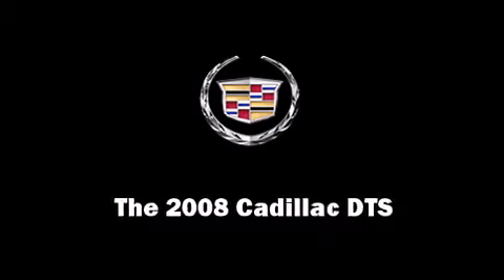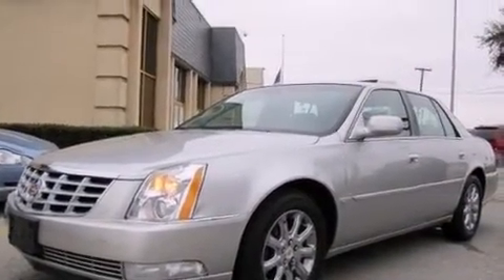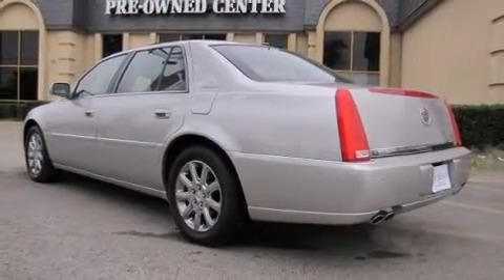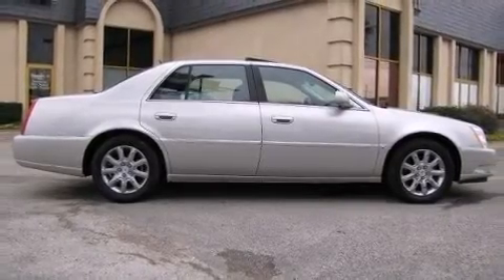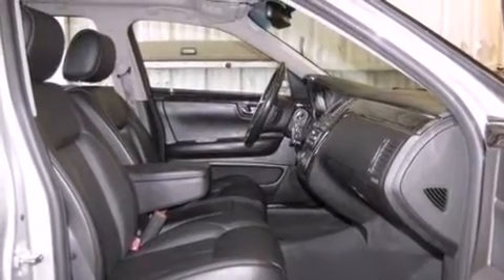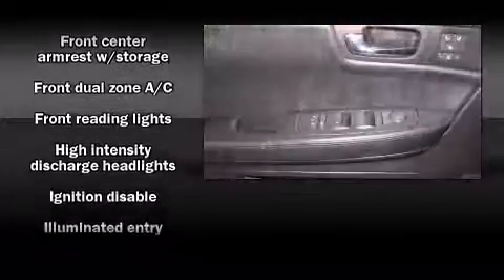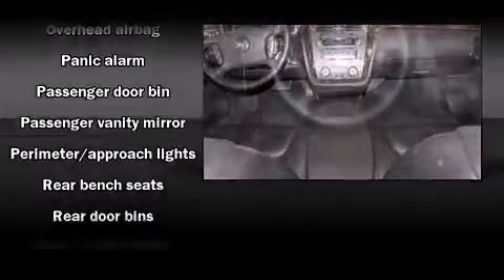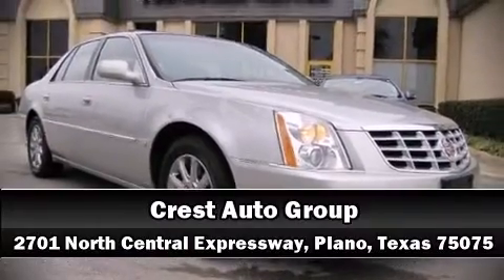2008 Cadillac DTS 4dr Sdn w/1SA in Plano, TX 75075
Crest Cadillac
2701 N. Central Expressway

Climb inside the 2008 Cadillac DTS. This 4 door sedan still has fewer than 40,000 miles! Under the hood you'll find an 8 cylinder engine with more than 250 horsepower, providing a smooth and predictable driving experience. Cadillac prioritized practicality, efficiency, and style by including: 1-touch window functionality, power front seats, a trip computer, an automatic dimming rear-view mirror, front fog lights, turn signal indicator mirrors, and cruise control. Everything is where it ought to be, from the dashboard controls to the door locks and window controls. Premium sound drives 8 speakers, providing you and your passengers a sensational audio experience. Cadillac ensures the safety and security of its passengers with equipment such as: dual front impact airbags with occupant sensing airbag, front SIDE impact airbags, traction control, brake assist, a security system, onStar, and 4 wheel disc brakes with ABS. Safety and maximum capability are assured via self leveling rear suspension, which maintains optimal driving geometry. It also arrives with a Carfax history report, indicating just one previous owner. We offer competitive pricing, and the area's best shopping experience. Please don't hesitate to give us a call.